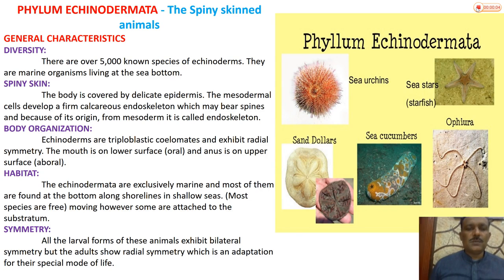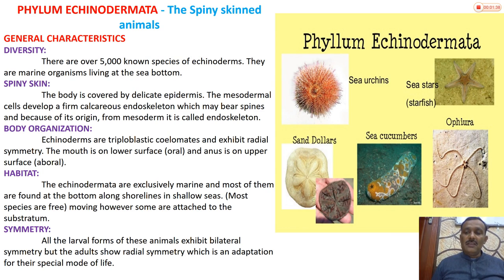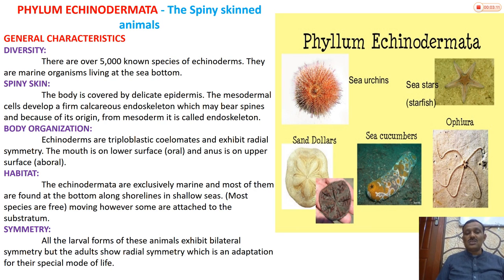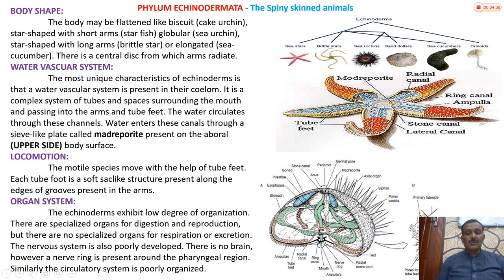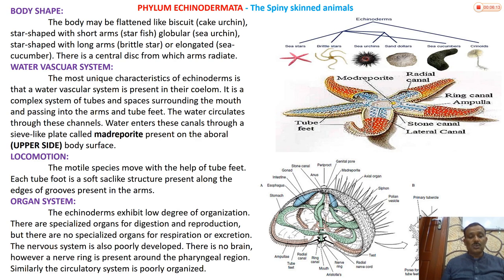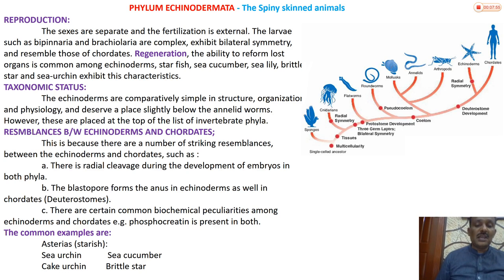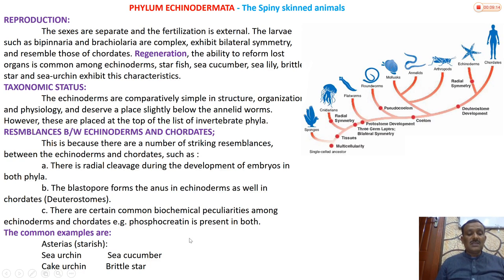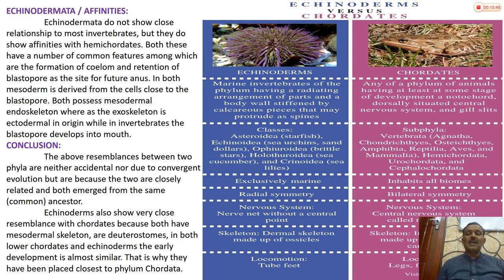Phylum Echinodermata_10_Biology-I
General characters of Phylum Echinodermata